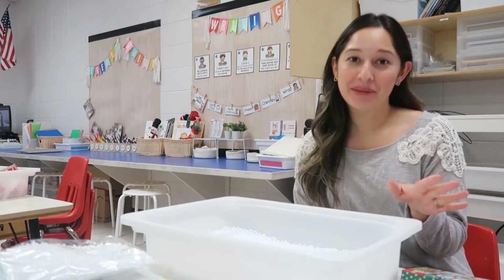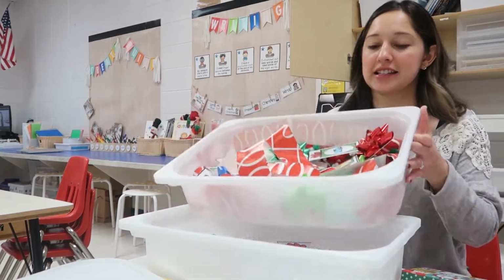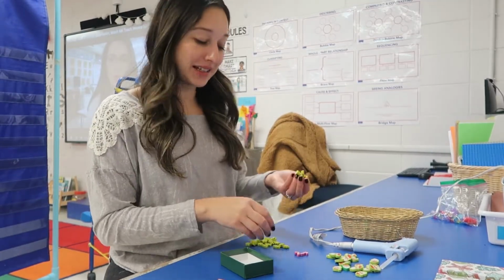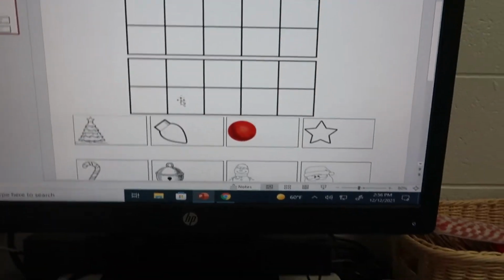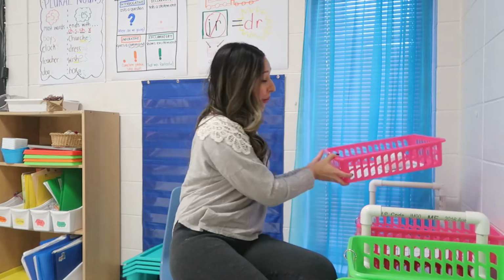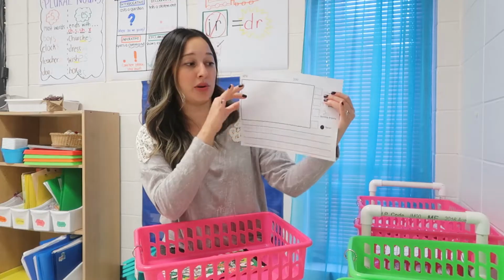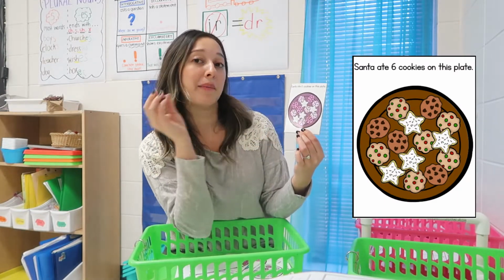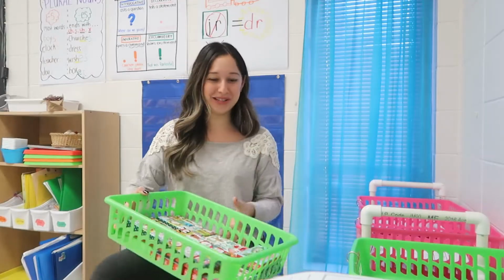CHRISTMAS IN FIRST GRADE pt. 3 | centers + planning + activities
In this video I share some of the holiday themed activities I did before winter break.

Mentioned/Shown in this video:

Sensory Bin Trays -

Christmas Sentence Unscramble -

If I missed anything, please let me know